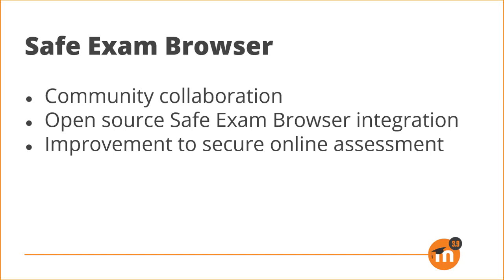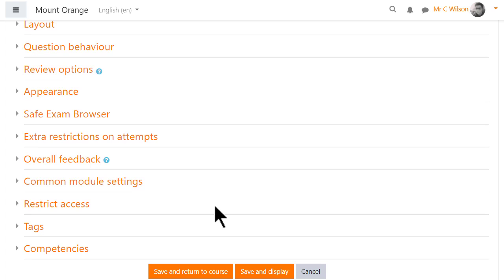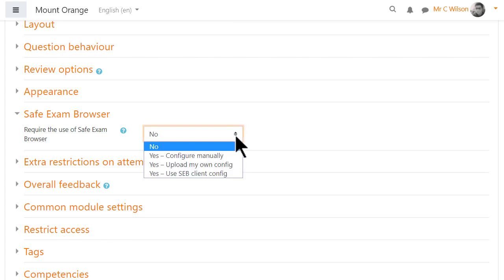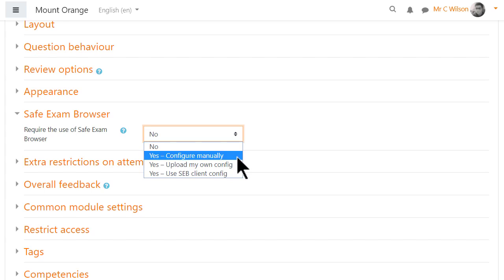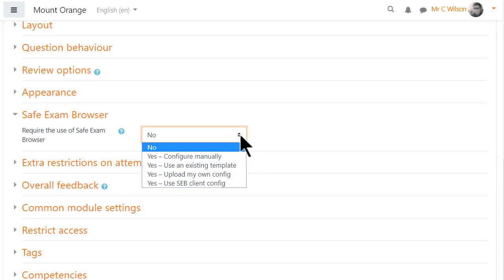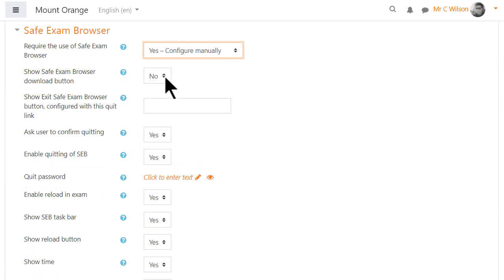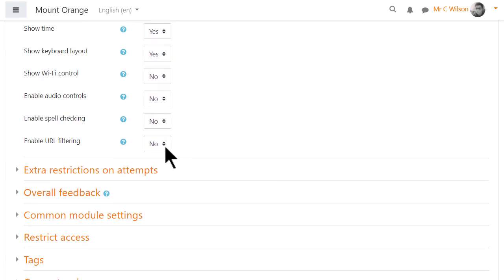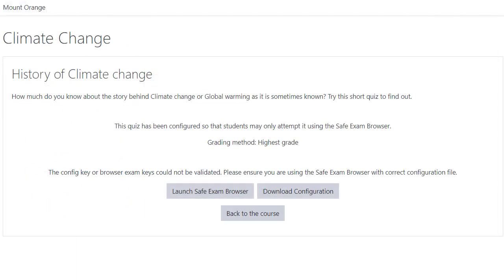BlackBoard Güncelleme Notları: Safe Exam Browser in Moodle 3.9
Değerli öğretmen ve öğrenci izleyicilerim

Uzaktan eğitime hızlı ve hazırlıksız geçtiğimiz bu dönemde kendimce edindiğim tecrübelerimi sizlerle paylaşmaktan mutluluk duyuyorum.

Destekleriniz ve geri bildirimleriniz için yorumlar aracılığıyla tarafıma ulaşabilir ve gelecek videolar için konu tespitleri konusunda fikirlerinizi paylaşabilirsiniz.

Eğitimden uzak kalmamanız dileklerimle...